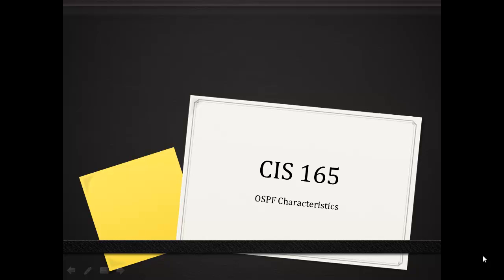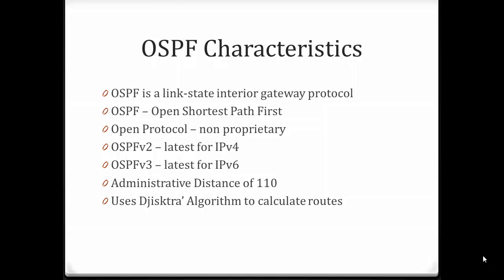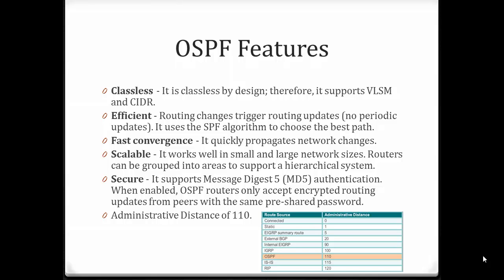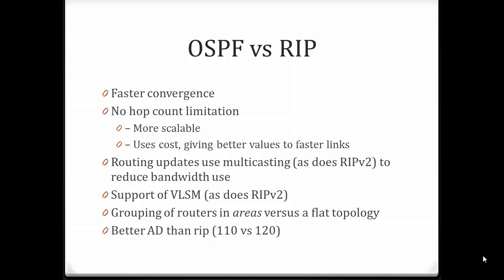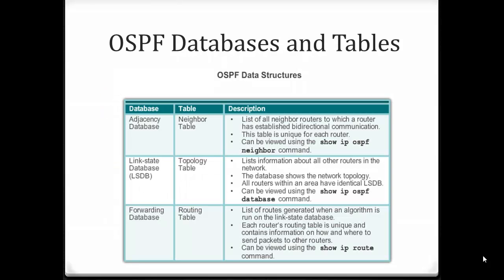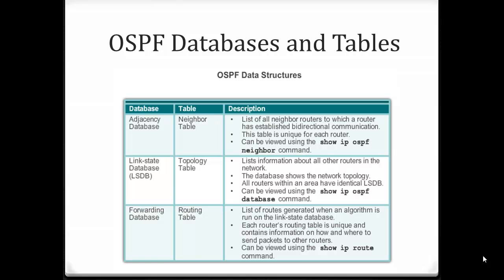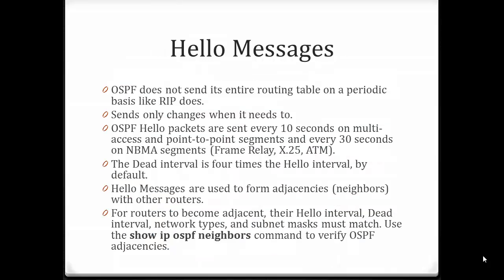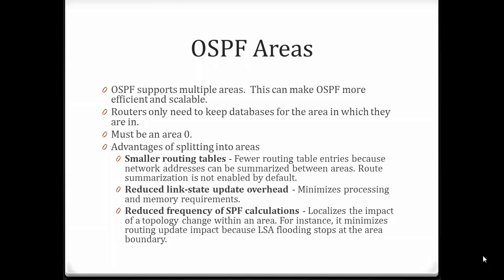OSPF Characteristics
This video will cover the features and characteristics of OSPFv2.